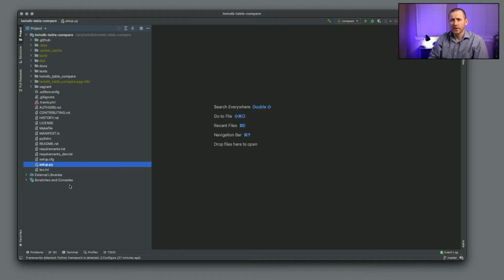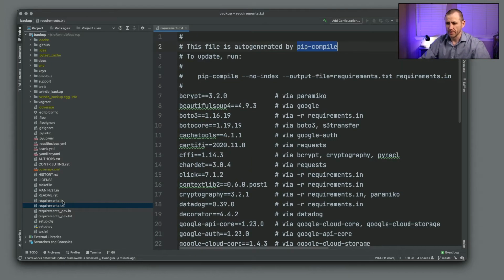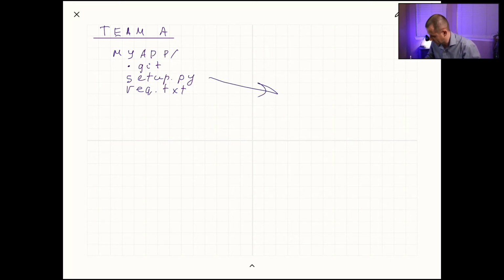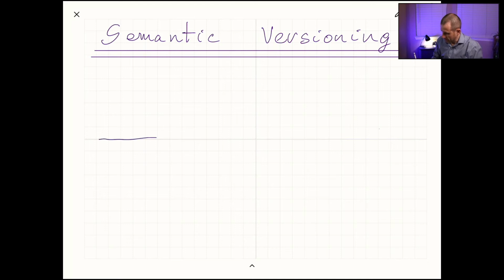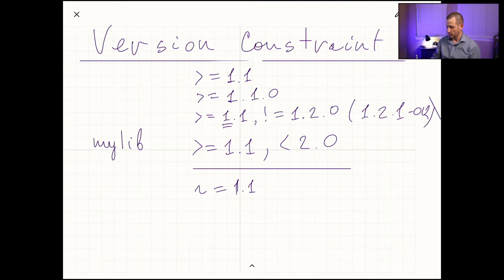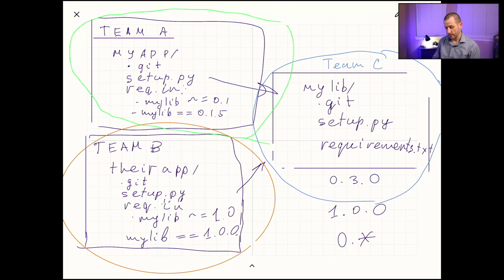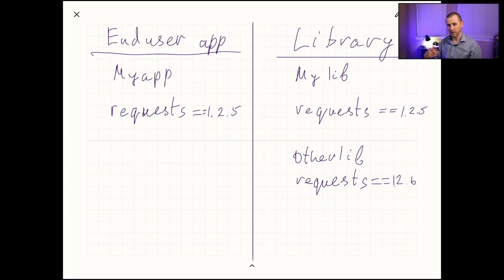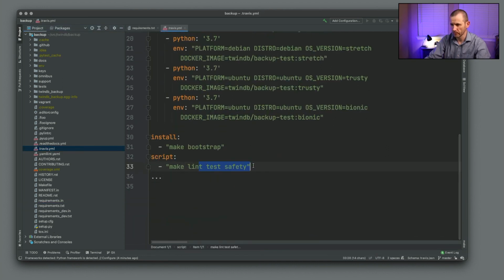How to manage Python dependencies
In this episode:
* Organizing Python development by multiple teams
* Semantic versioning - what it is, how to use it
* End-user applications vs libraries
* Exact version and major version pinning
* Detecting security vulnerabilities in dependencies